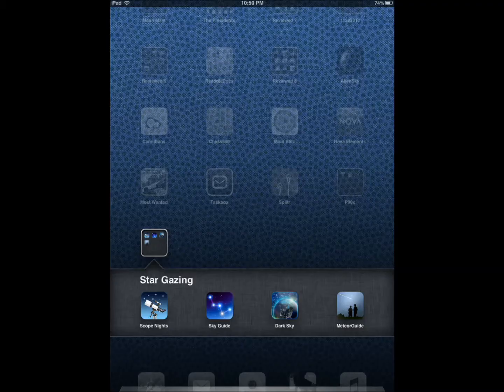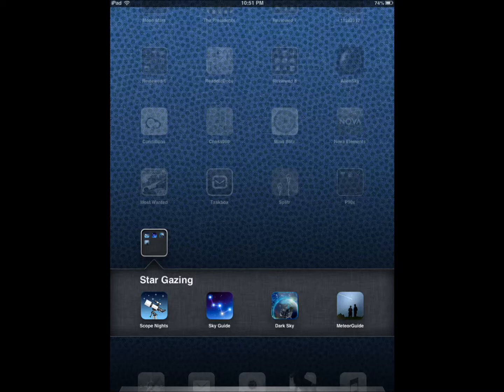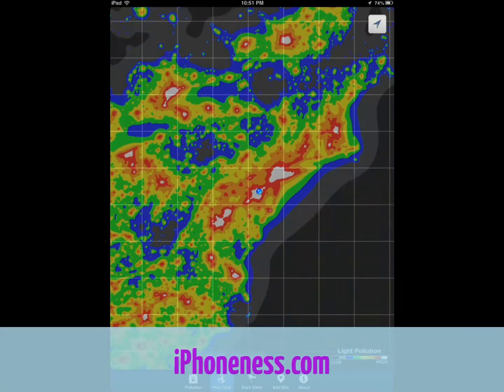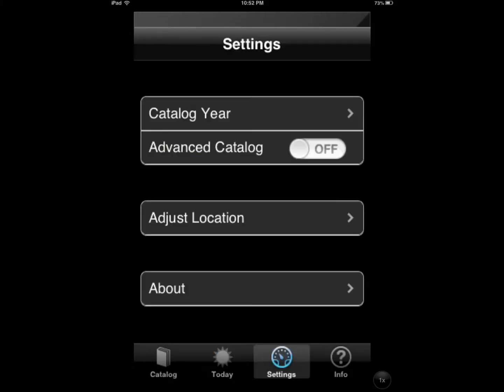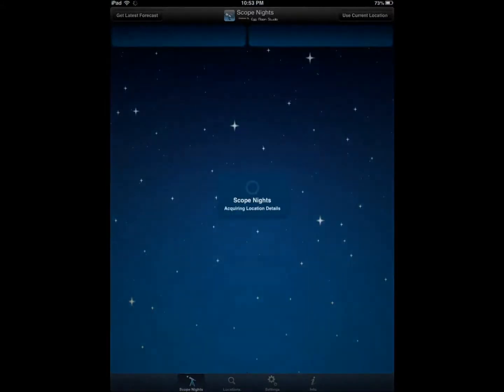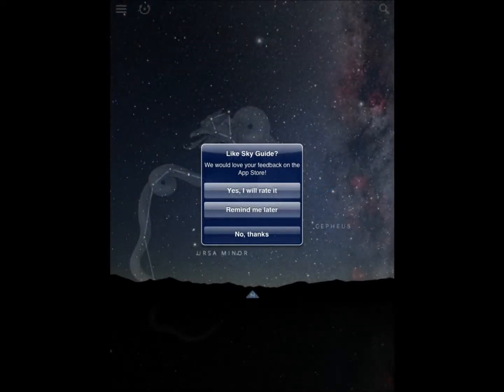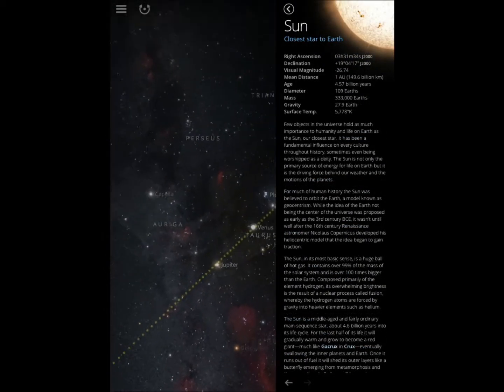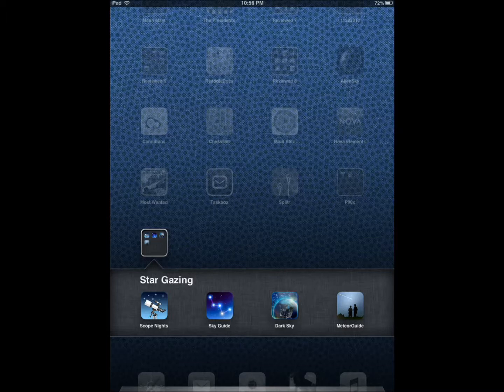4 iPhone Astronomy Apps for Stargazing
Astronomy applications for finding dark skies all around you, astronomy weather, meteor shower events, and identifying objects in the sky. Check our complete list

Apps covered:
1. Dark Sky Finder
2. Sky Guide
2. Scope Nights
4. Meteor Shower Guide